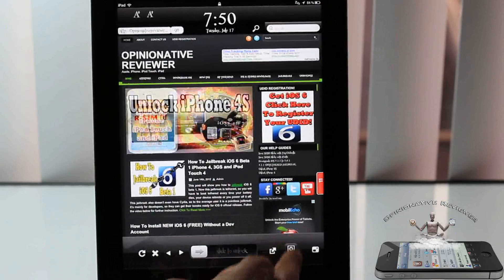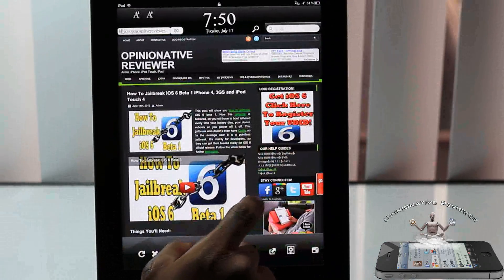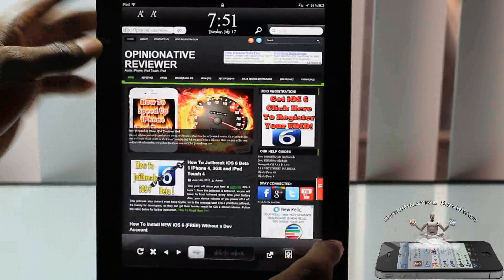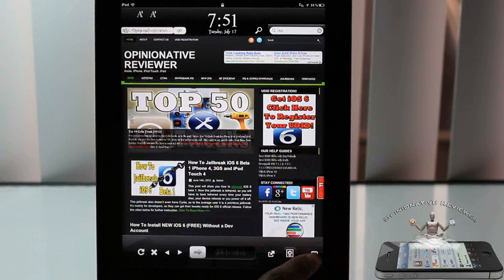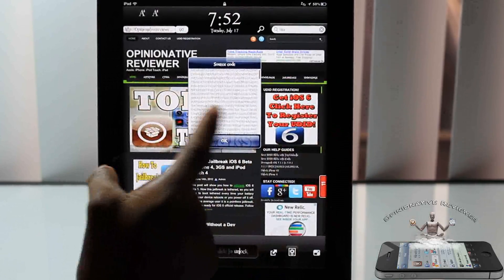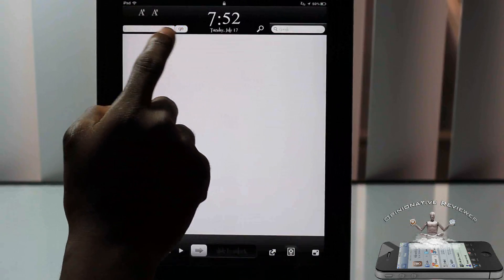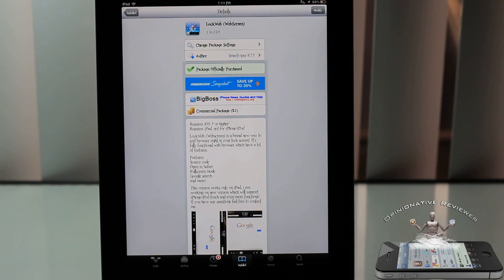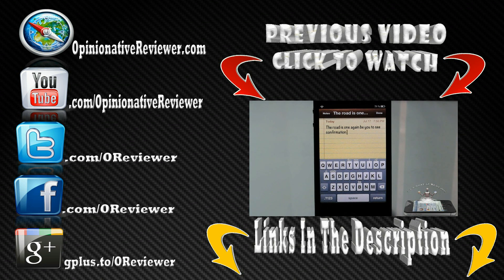Browse The Web On Your Lockscreen with 'LockWeb'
PLEASE READ BELOW:
This is a video demo of 'LockWeb'

Name: LockWeb
Price: $2.00
Repo: BigBoss

Browse The Web On Your Lockscreen with vist web website LockWeb cydia tweak Apple ios4 ios 4 ios 5 ios5 mods mod modification customize customization How to How-to best top iphone 4s iphone4s ipad2 3gs jailbreaking jailbroken 3g 2g 1g 2nd generation 1st 3rd 4th opinionativereviewer opinionative reviewer oreviewer review smart phones cellphones

LockWeb Cydia tweak
LockWeb iPhone tweak review
LockWeb iPod Touch Tweak review
LockWeb iPad Tweak review